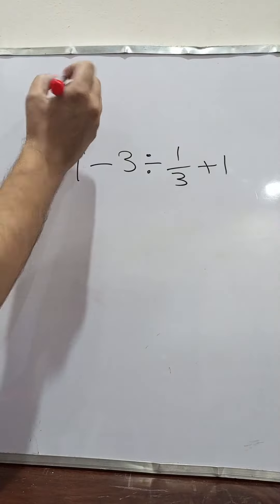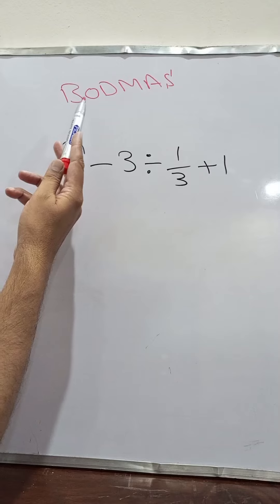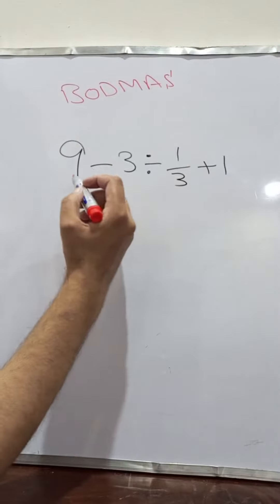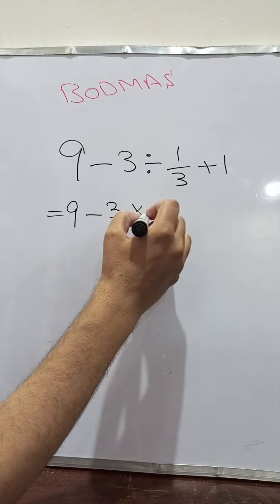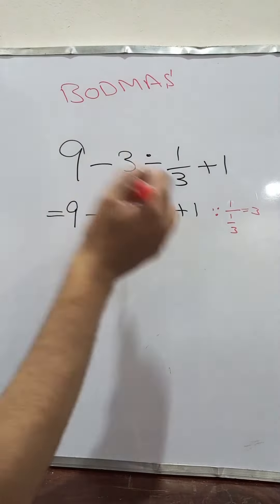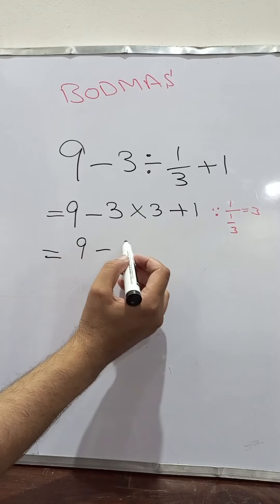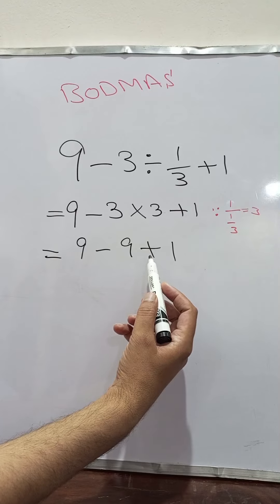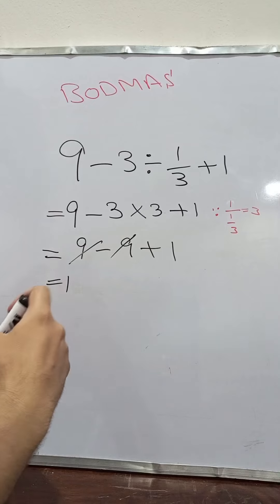The Viral Math Problem: 9 - 3 ÷ 1/3 + 1 Explained Step by Step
Join us as we dive into the viral math problem that recently took social media by storm: 9 - 3 ÷ 1/3 + 1. Using the BODMAS rule (Brackets, Order, Division, Multiplication, Addition, and Subtraction), we break down the steps to solve this intriguing equation. Watch and learn how to arrive at the correct answer step by step.